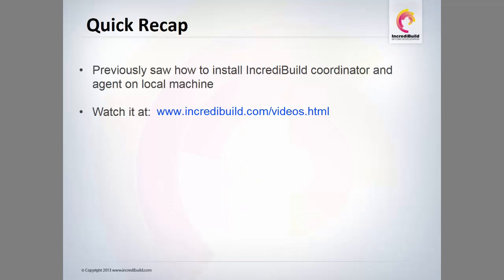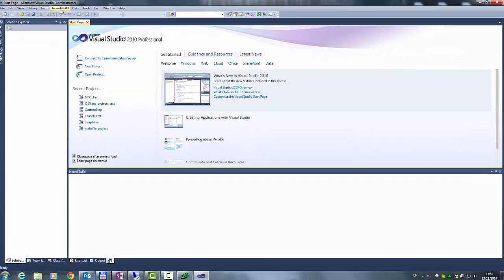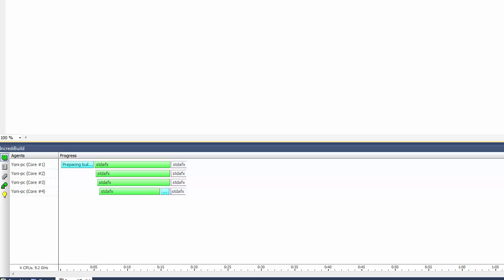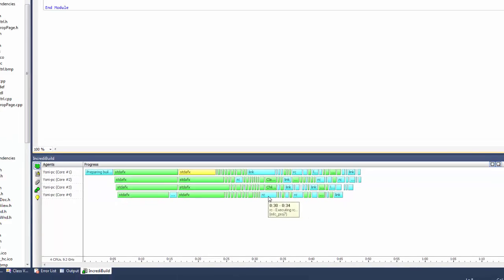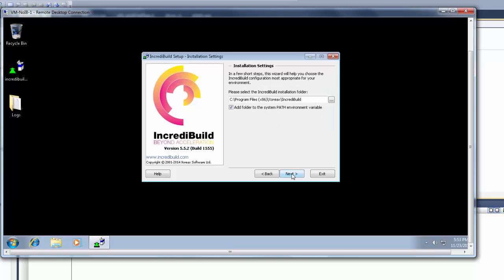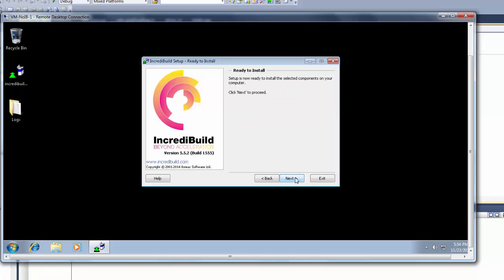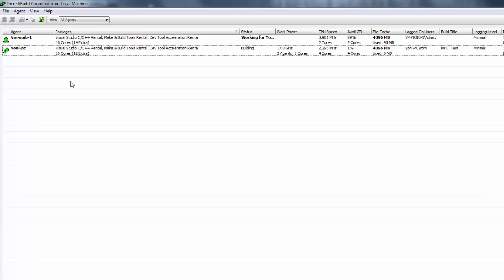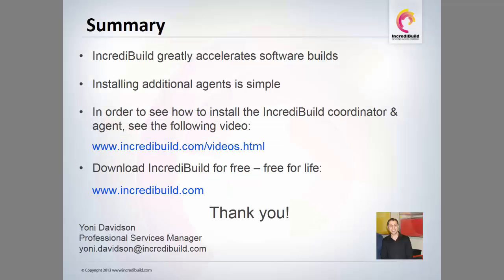Installing IncrediBuild for Development Acceleration (Part 2 of 2)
How to start a build using IncrediBuild and speed up your development processes. See how IncrediBuild easily accelerates your software build time.

including IncrediBuild FreeDev, which is free for life.